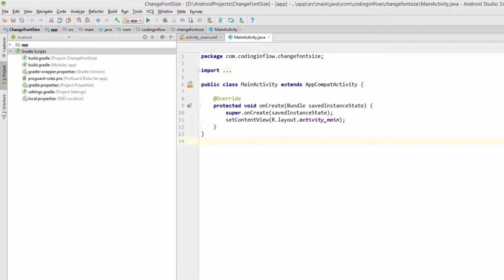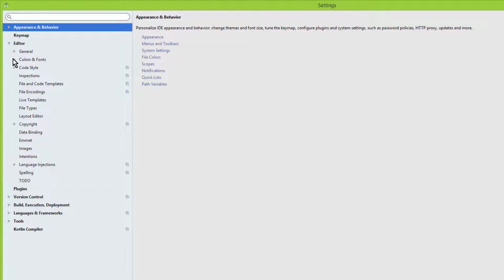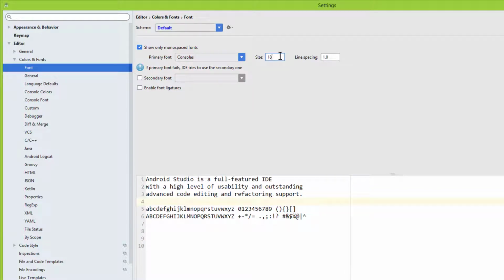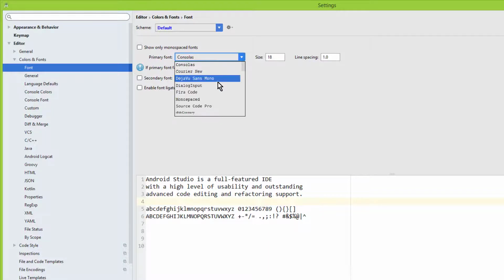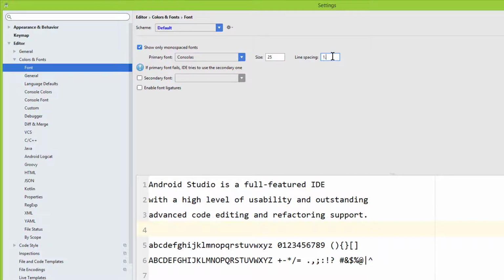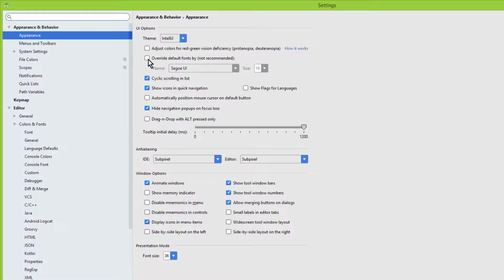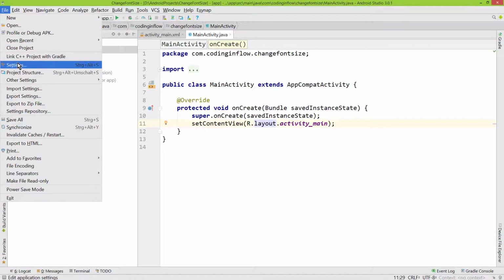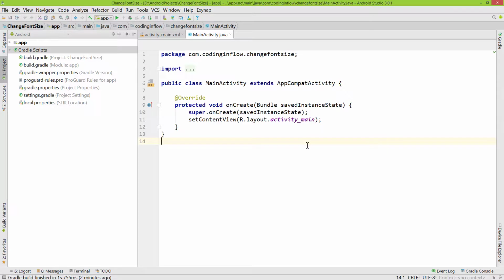How to Change the IDE Text Size in Android Studio and Activate Mouse Wheel Zoom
In this video I will show you, how you can change the text size of the Android Studio editor, but also of the menu and all other texts within the IntelliJ IDE. Also we will learn, how to activate zooming into the text by using the mouse wheel.